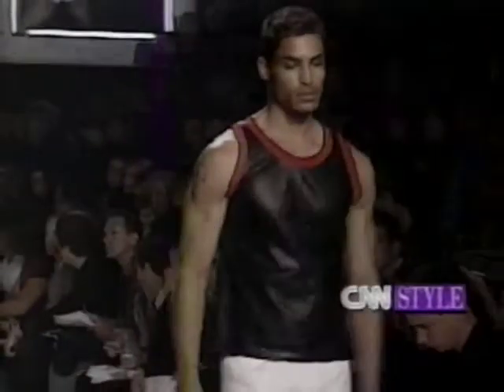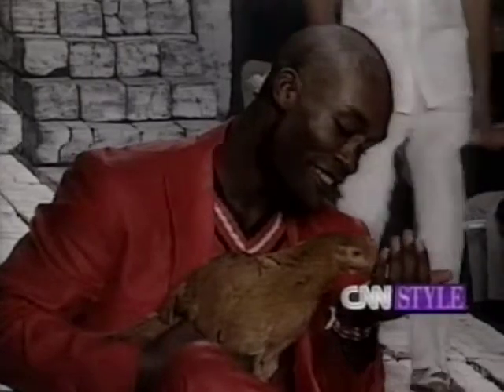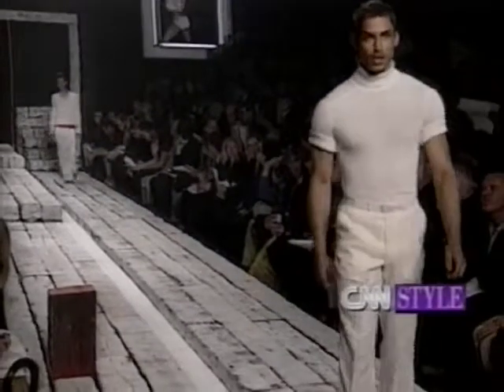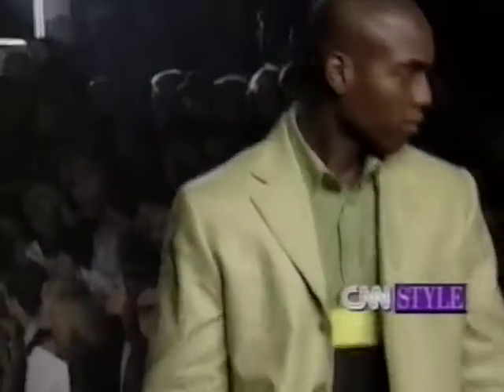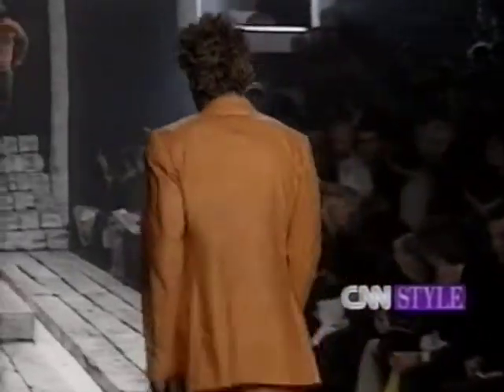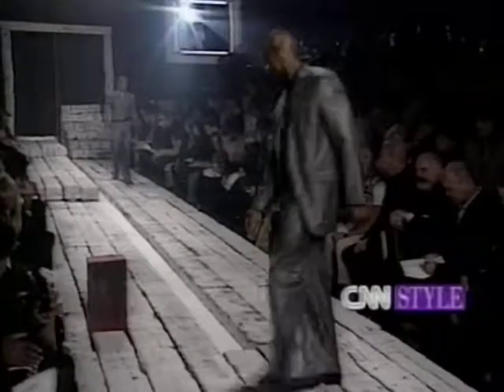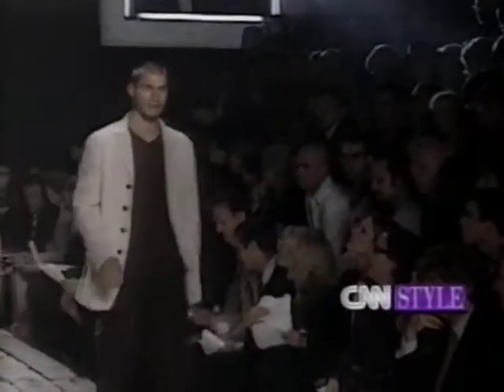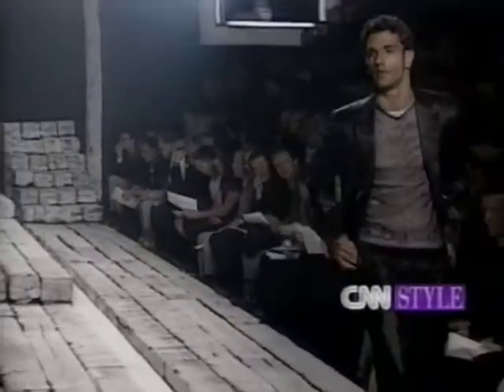CNN STYLE ELSA KLENSCH FS 1998: John Bartlett